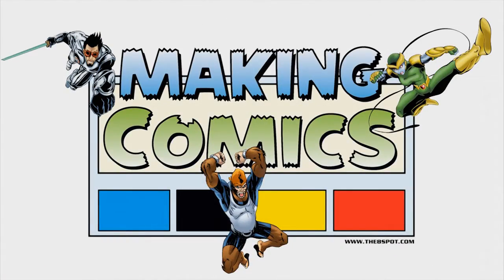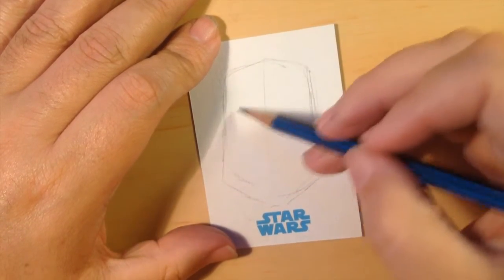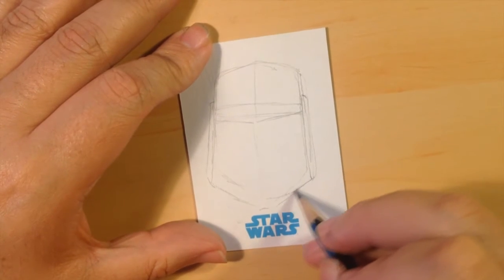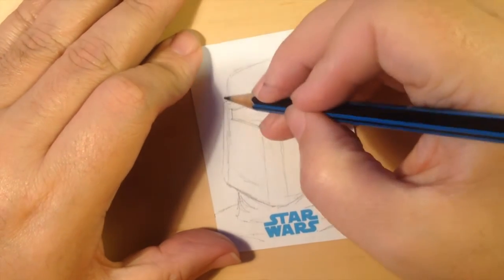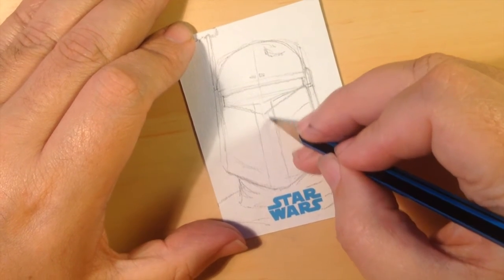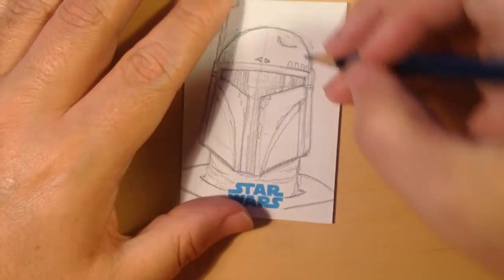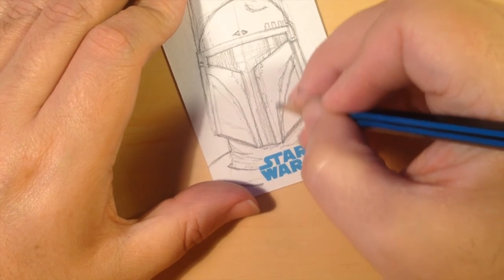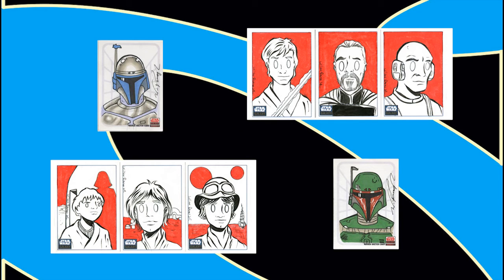Making Comics with The 8 Spot #4 Sketch cards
Here is a quick pencil sketch Wilson did of Boba fett.  This one is done in real time.